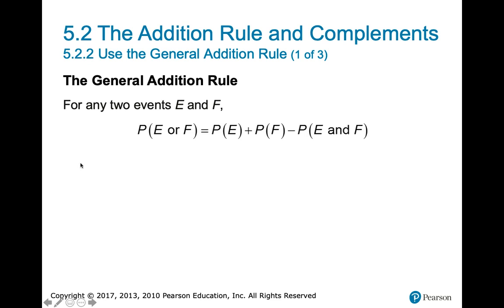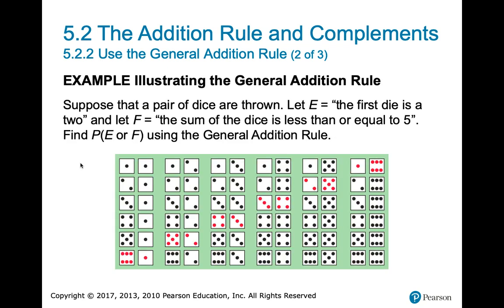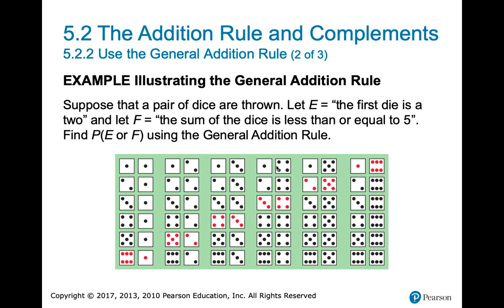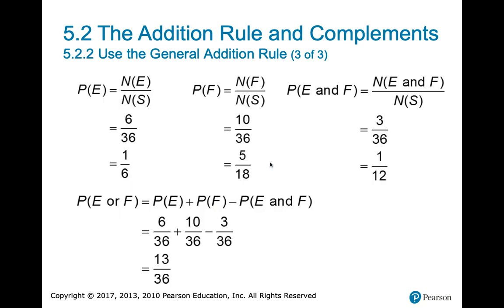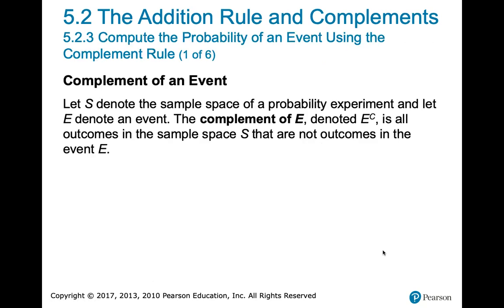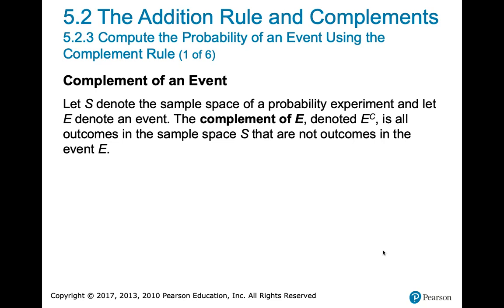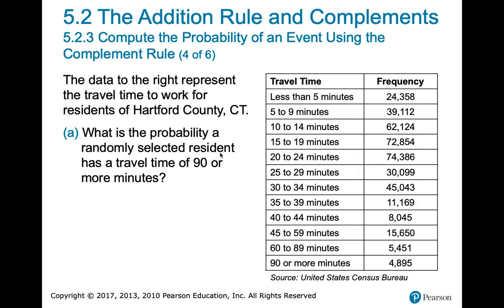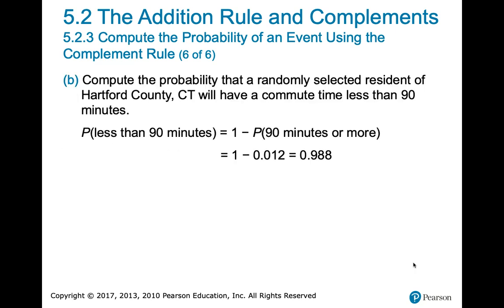The Addition Rule and Complements Part 2